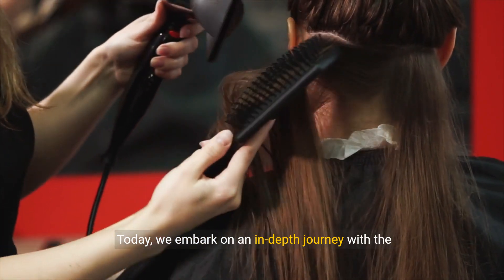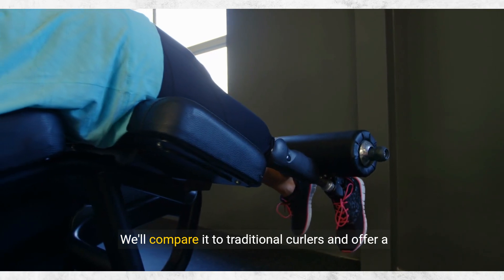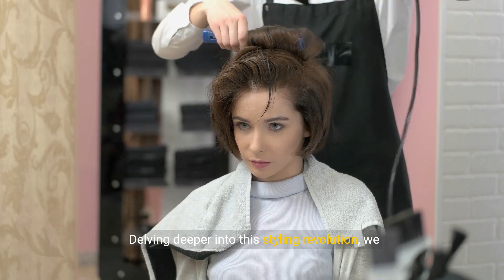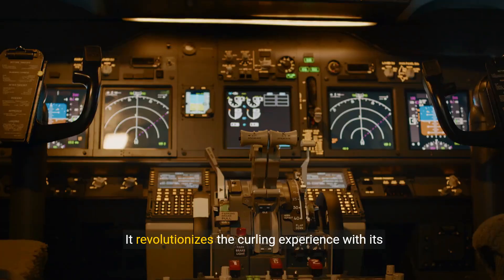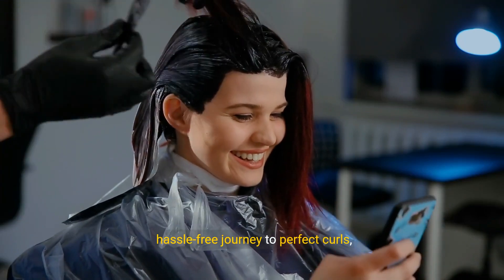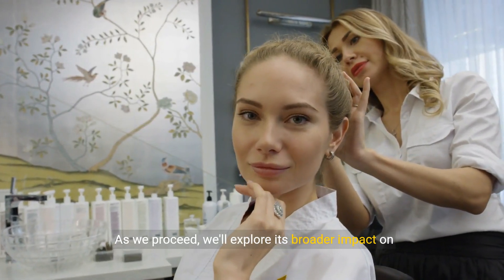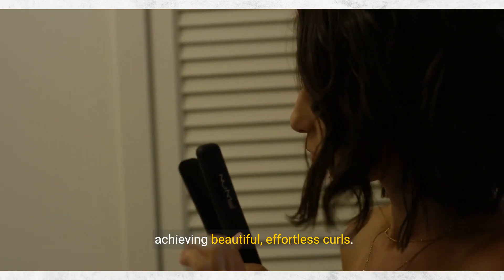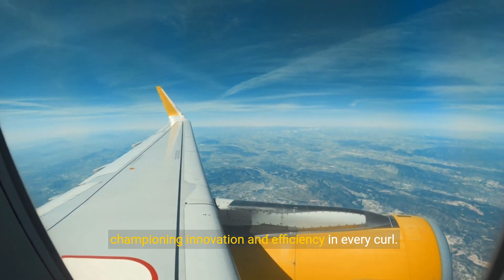Unlock Your Best Curls Conair Unbound Cordless Auto Curler Review & Tutorial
To purchase from Amazon

Conair Unbound Cordless Auto Curler: Curls & Waves On-The-Go! (Honest Review)
Looking for perfect curls or waves anytime, anywhere?  Say goodbye to cords and hello to freedom with the Conair Unbound Cordless Auto Curler!

This innovative curler features:

Cordless convenience: Style your hair wherever you are, without the hassle of a cord.
Rechargeable battery: Enjoy up to 60 minutes of cordless use on a single charge.
Multiple heat & timer settings: Create tight curls, loose waves, or anything in between with 3 heat settings and 4 timer options.
Anti-tangle & frizz-control: The ceramic curl chamber ensures even heat distribution and reduces frizz for smooth, polished results.
Easy to use: Perfect for anyone, regardless of styling experience.
In this video, I'll be giving you my honest review of the Conair Unbound Cordless Auto Curler.